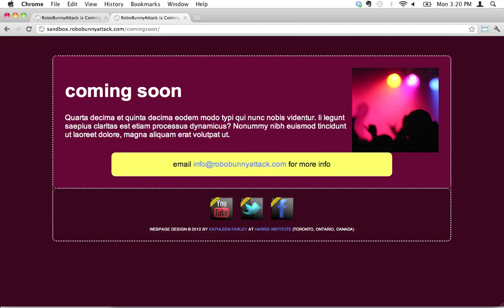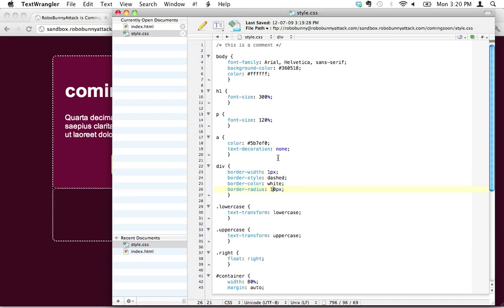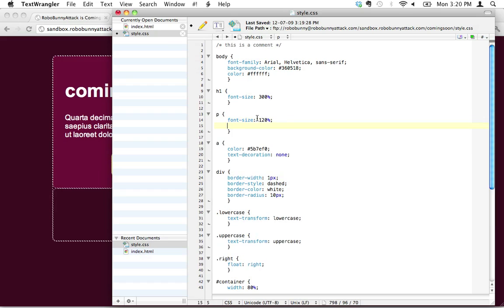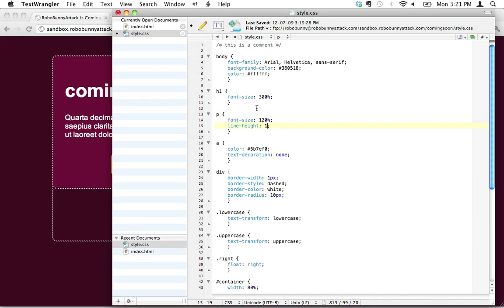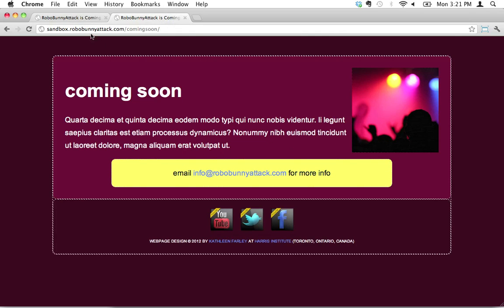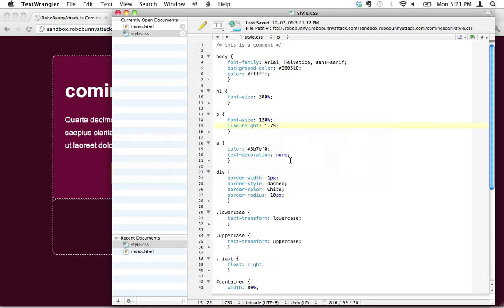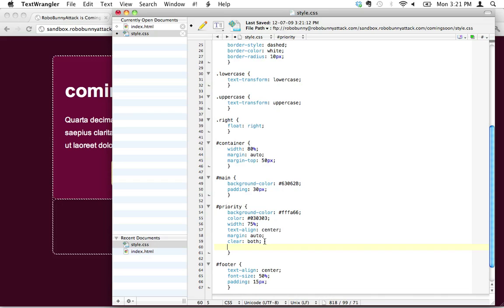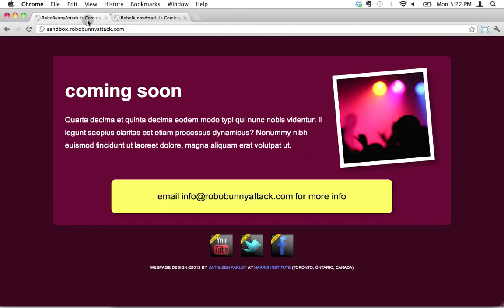How do I tweak the line spacing for the text on my webpage?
How can you adjust the line spacing for the text on your webpage? In this lesson, you'll learn:

- How to control the amount of space between lines of text using CSS
- How to change the size of text inside specific DIVs

By the end of this lesson you'll know how to code:

1. The LINE-HEIGHT attribute (in CSS, to control the space between lines of text)
2. The FONT-SIZE attribute (in CSS, to control the size of text)